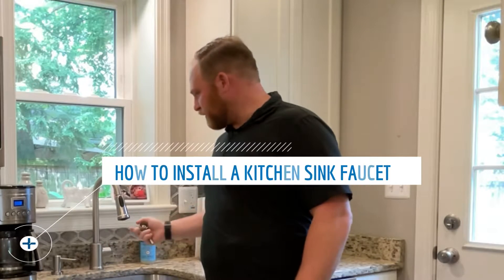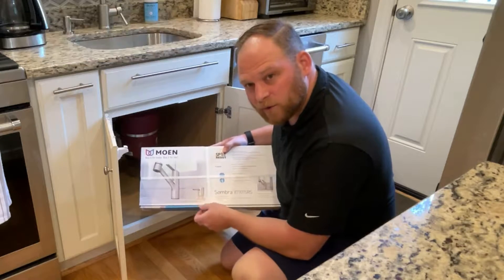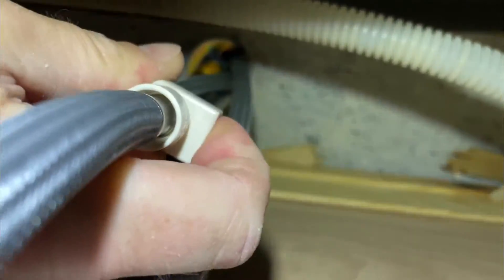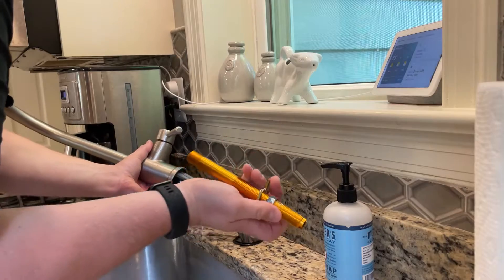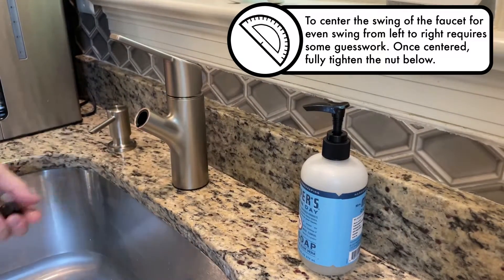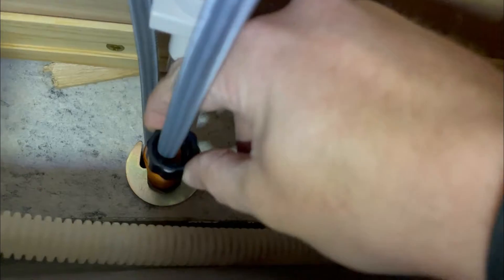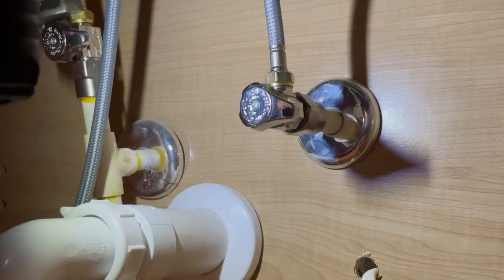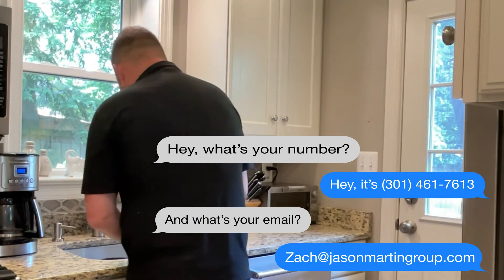How to install (or replace) a kitchen sink faucet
In this video I'll show you how to install a kitchen sink faucet. The particular brand I'm installing is Moen. Installation may vary by product.